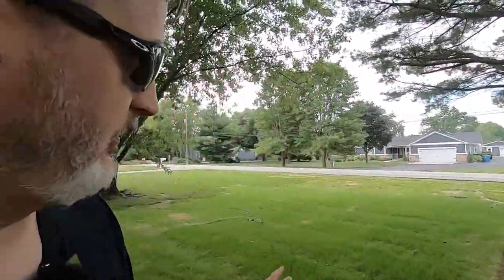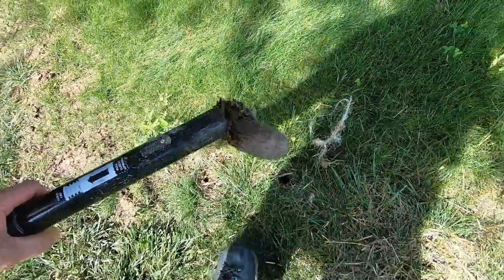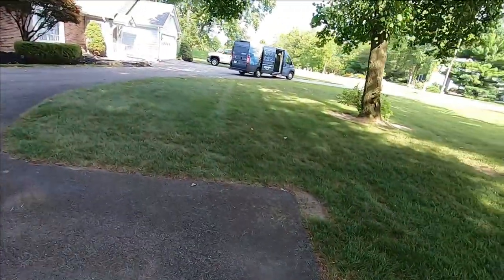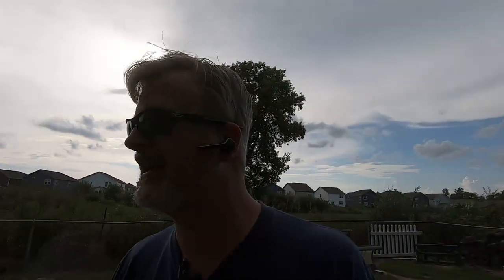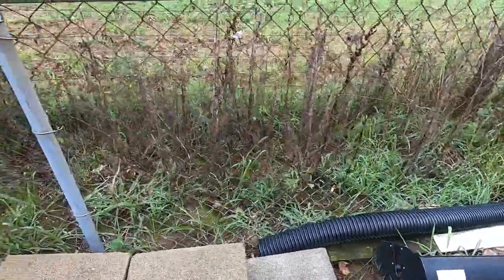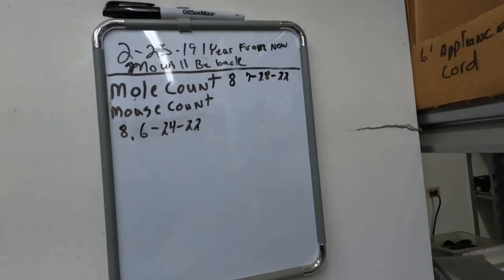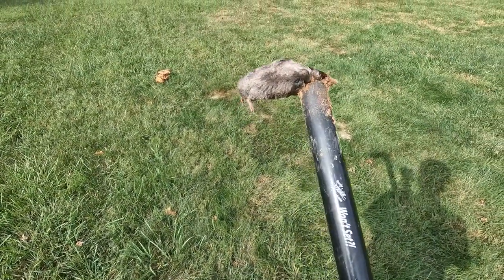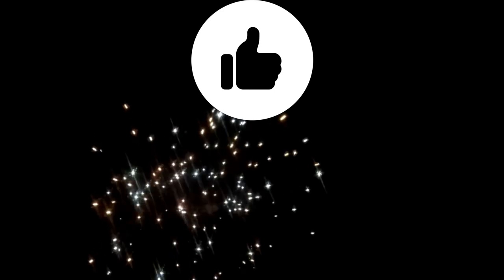Moles Came Back & The Gopher Hawk Makes Short Work Of Them Again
This mole hunt was a little more of a challenge but the Gopher Hawk Wins again.